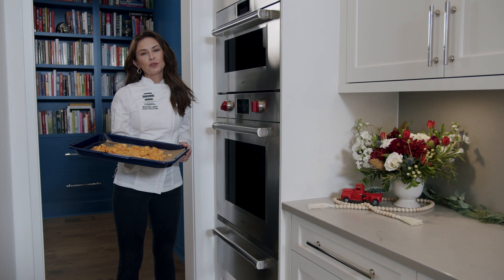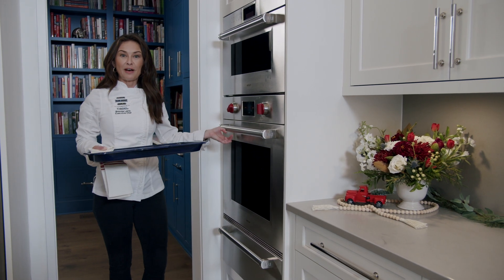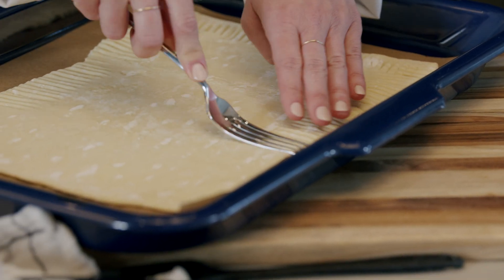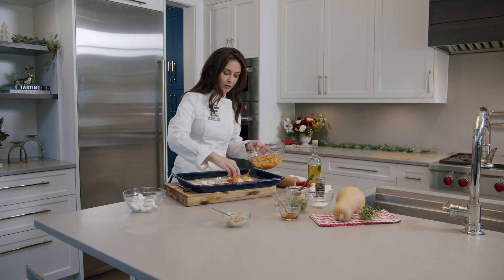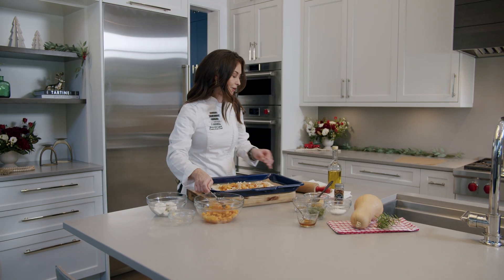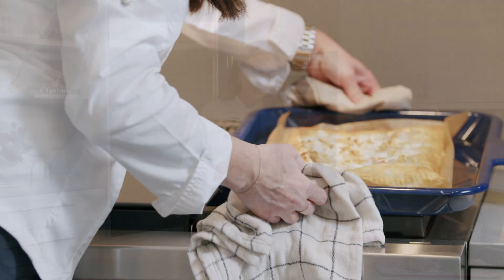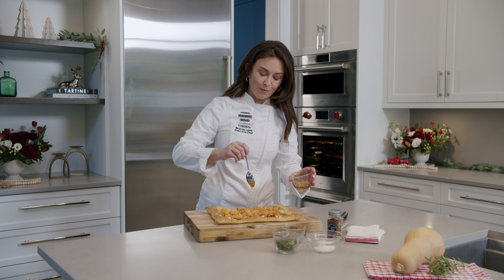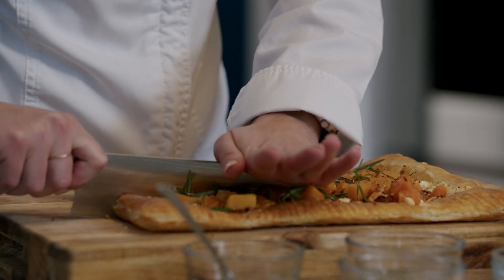Wolf Convection Oven | 12 Days of Christmas | Day 5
Savor each moment this holiday season by allowing Wolf's Convection Oven to do the hard work for you. With an incredible amount of technology and features available, you can worry less about how your dish will come out, and enjoy more of those memorable moments with family and friends.

Watch as Chef Brandie shares about Wolf's Dual Convection Fans, which rotate the heat evenly throughout your oven to provide consistent temperatures throughout the entire cooking process.